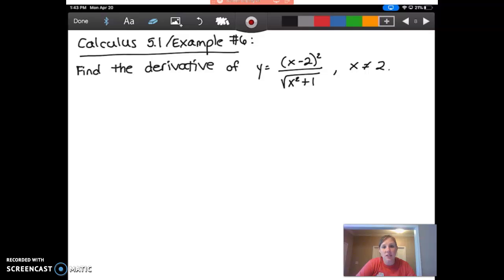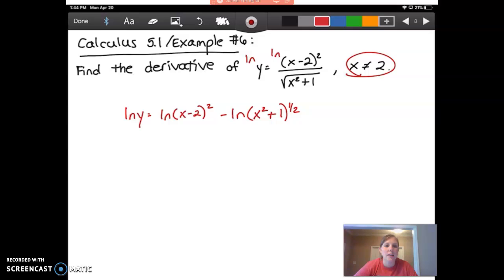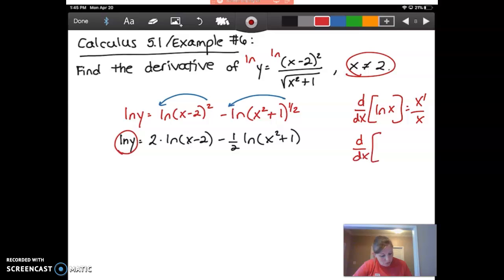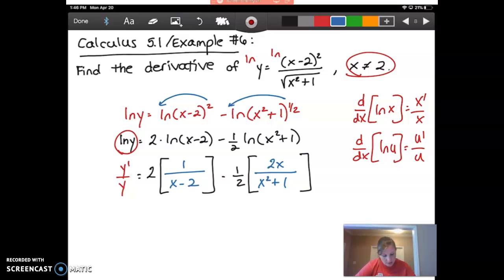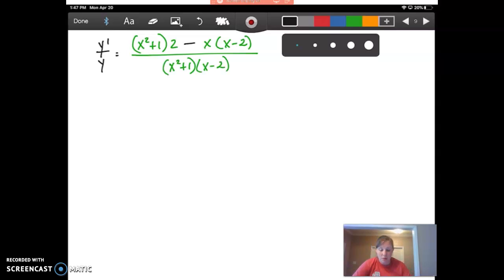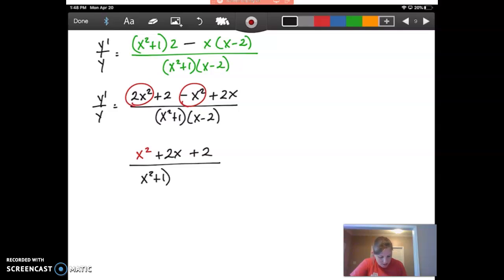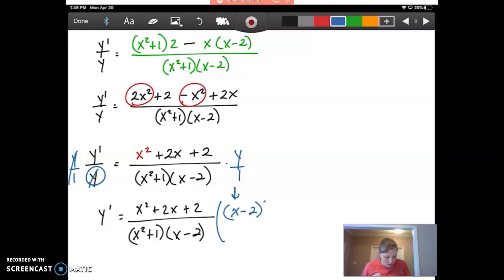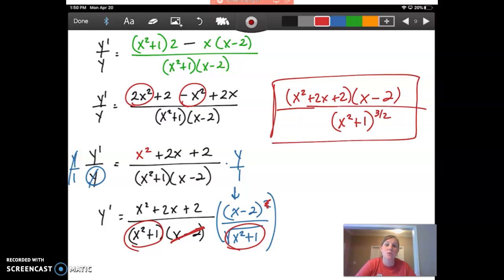2019-2020 Calculus Chapter 5 Section 1 Example #6